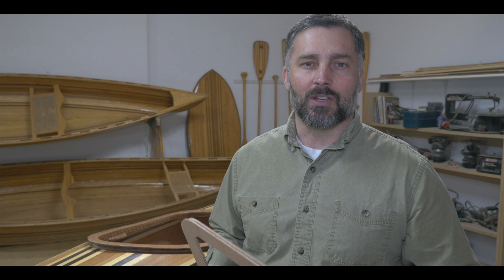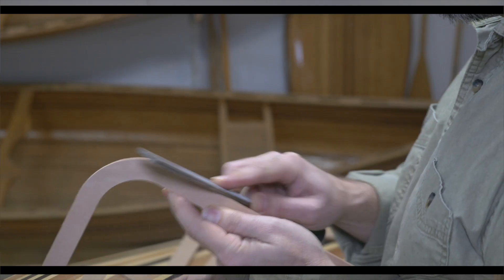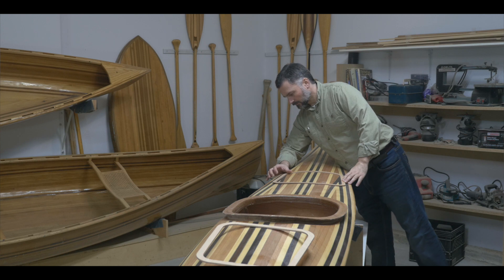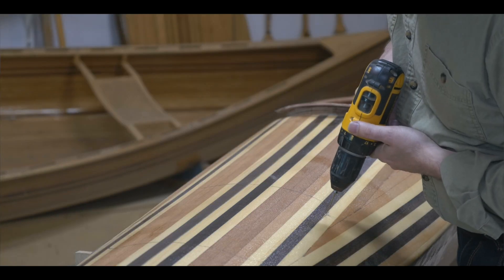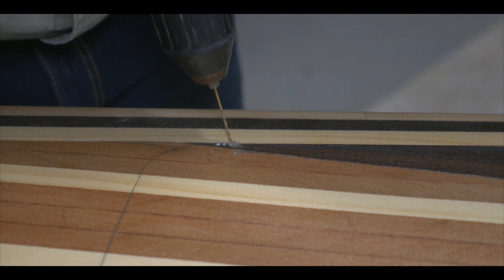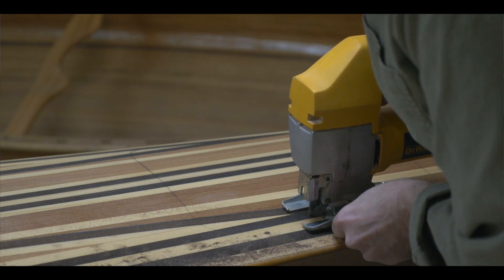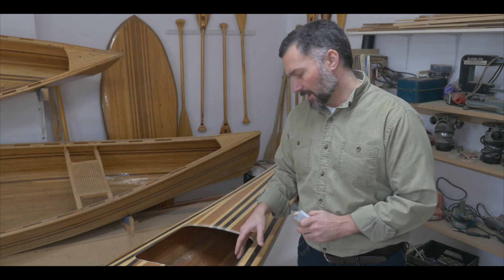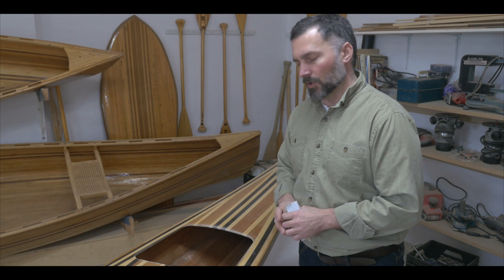Building a Kayak: Installing the Kayak Hatches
How to Build a Wooden Kayak | The Shearwater 17 Kayak | Part Sixteen - Installing the Hatches

In this video, Canoe Builder and Outdoorsman Jason Eke builds the kayak hatches of the Shearwater 17 hybrid Stitch and Glue Cedar Strip Kayak from Chesapeake Light Craft.

If you're not familiar with the boat, its a hybrid due to its stitch and glue bottom hull and cedar strip deck.

This is the sixteenth video in a series.

Special Thanks to Chesapeake Light Craft